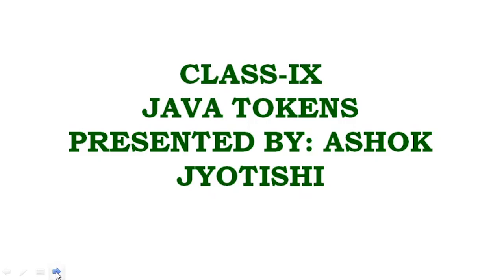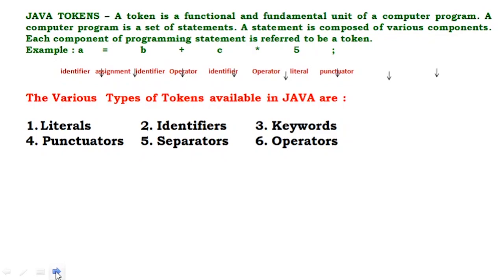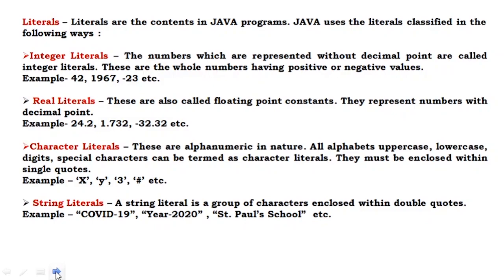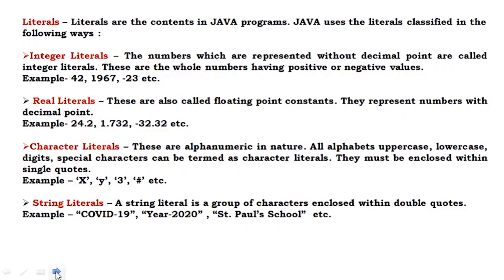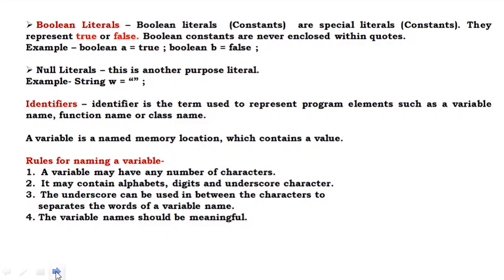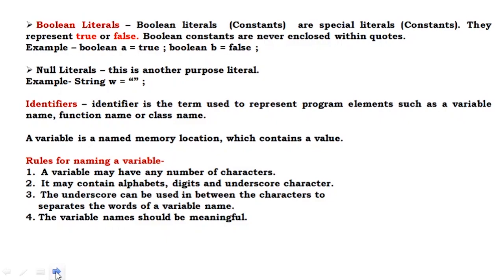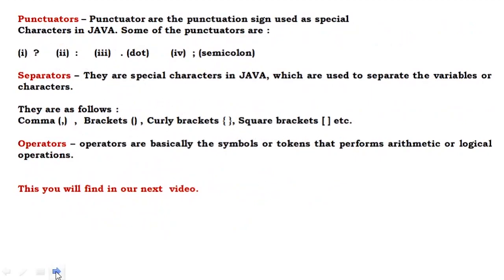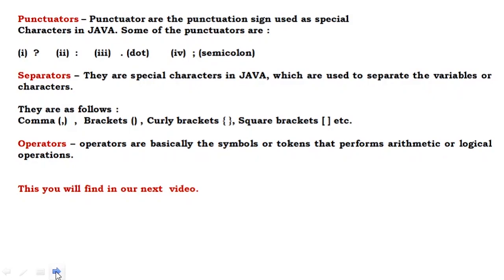Java Tokens _ Computer _ Class 9 _ 18 June 2020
Java Tokens